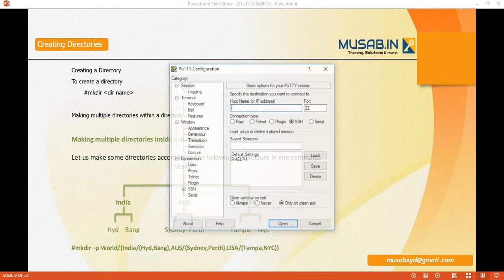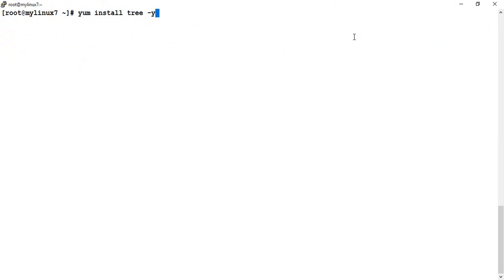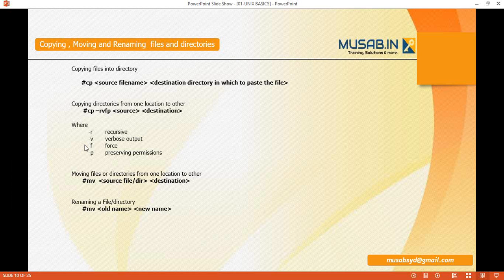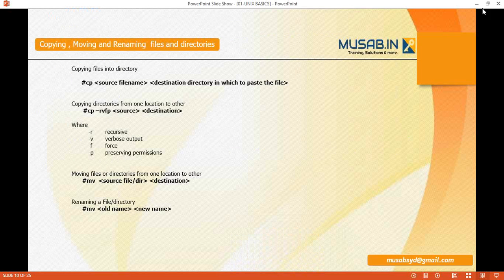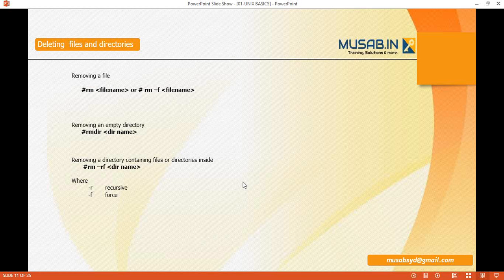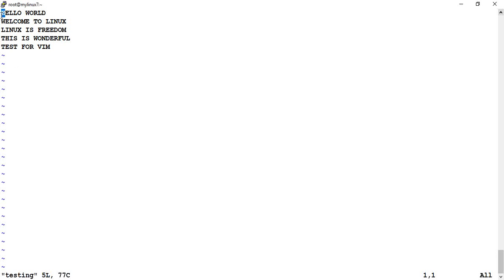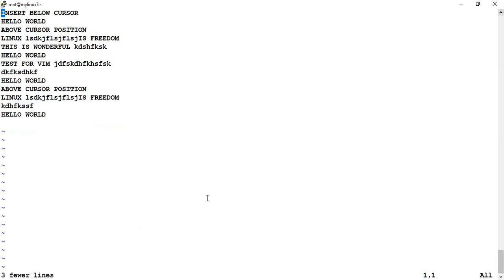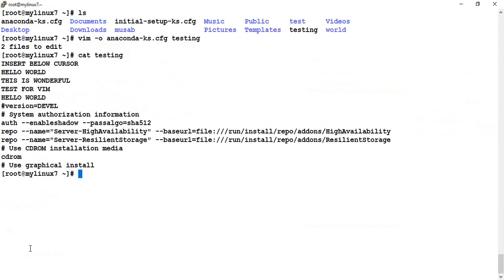03 UNIX BASICS PART2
Unix Basics Part2, copying, pasting, removing and editing files and directories. Usage of vi/vim editor